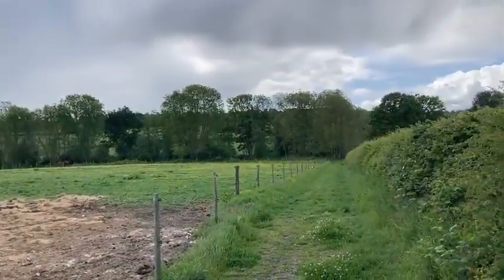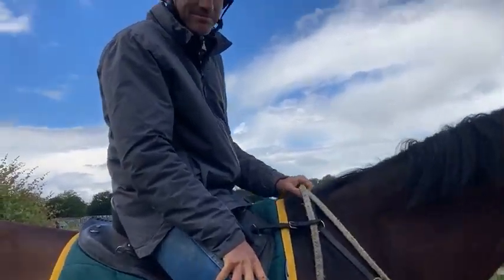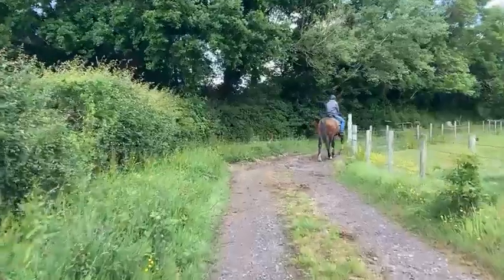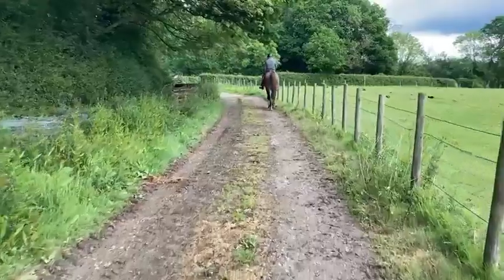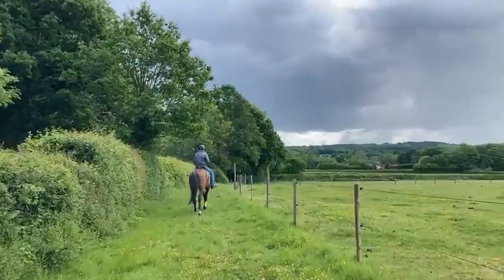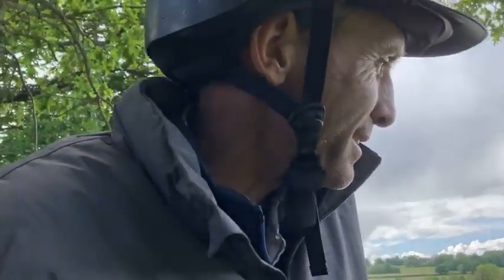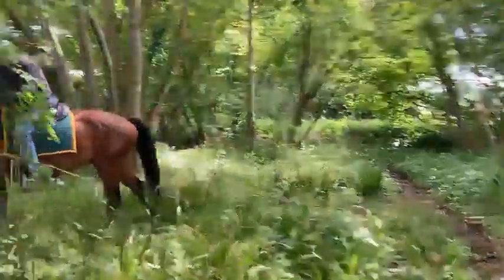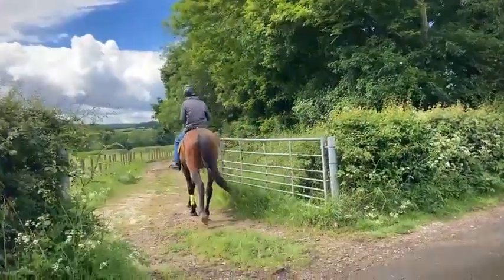Party Trick gelding on his 7th ride exploring the farm - live check-in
What a lovely young horse Fonzie is! In this live-streamed check-in, Fonzie has just started his 3rd week of starting with us. This was his 7th ride, and Jason took him exploring round the tracks on the farm and woods, including some steps and a little bit of the local lanes.

To follow Jason's starting program with your own horse, do check out his online horse training resource, where you will find over 250 horse training video lessons from ground and ridden foundations to re-educating behavioural and ridden issues.